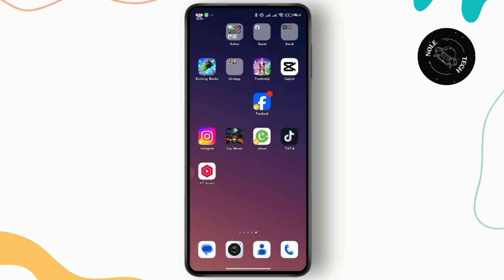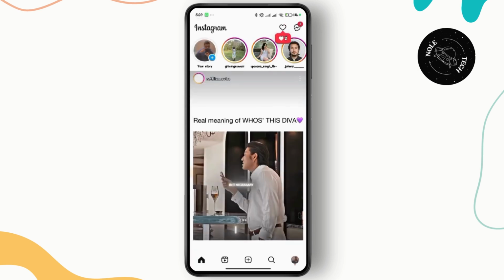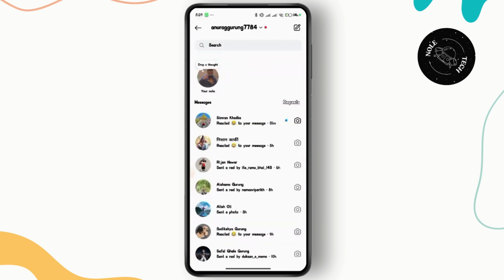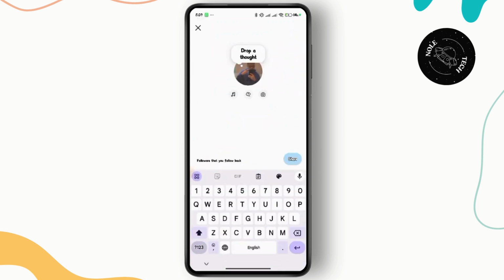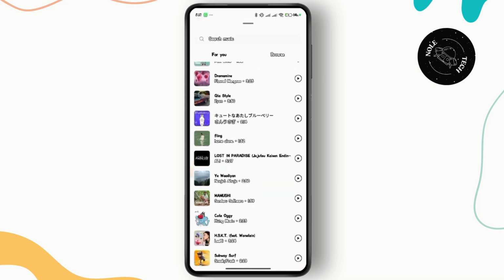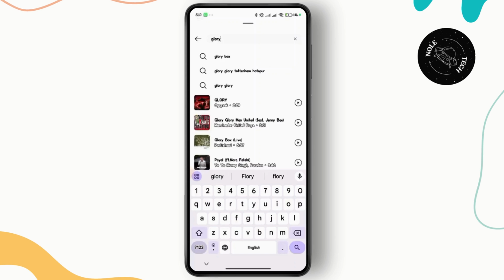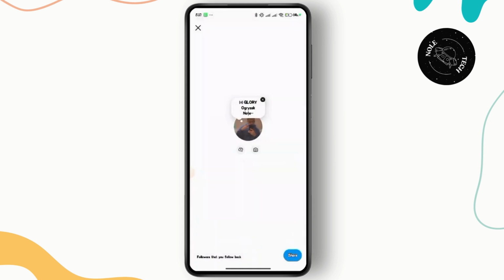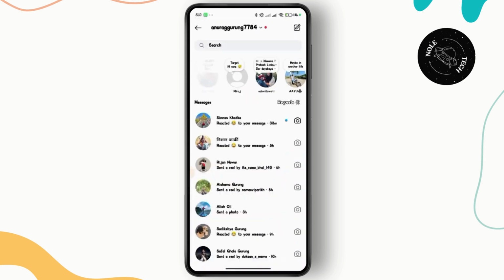How to Add Music to Instagram Notes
Learn how to easily add music to your Instagram Notes in this step-by-step tutorial. Whether you're trying to add the perfect song to your note or troubleshooting music not showing, we've got you covered!

In this video, you'll discover how to add music to Instagram Notes. You'll also learn how to resolve common issues like Instagram Notes music not working and how to get the music option to show up in your notes.

Timestamps:
0:00 Introduction
0:20 Step 1: Accessing Instagram Notes
0:45 Step 2: Adding Music to Your Notes